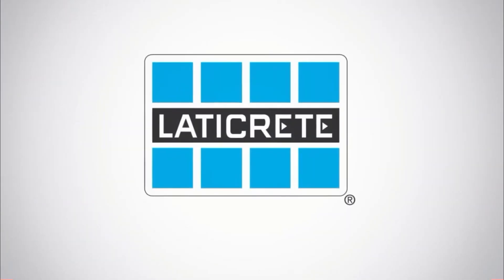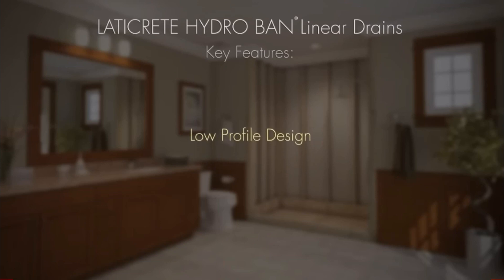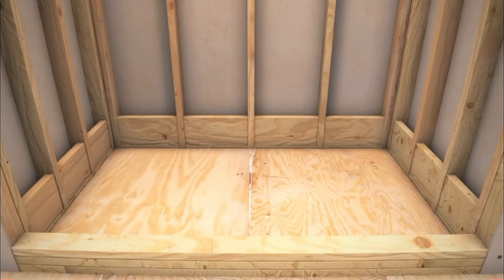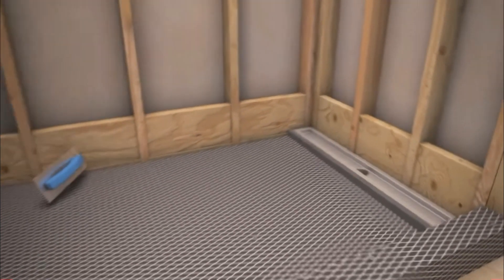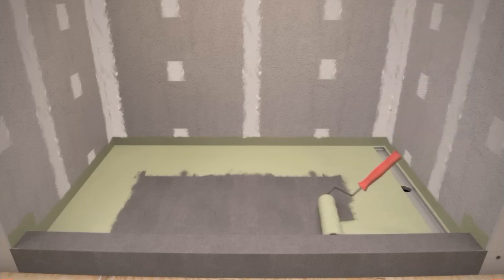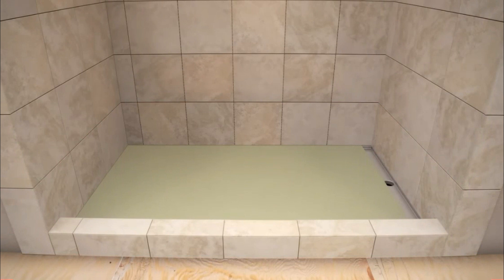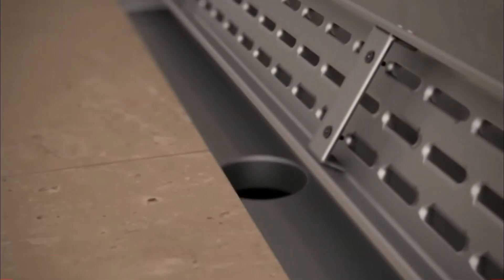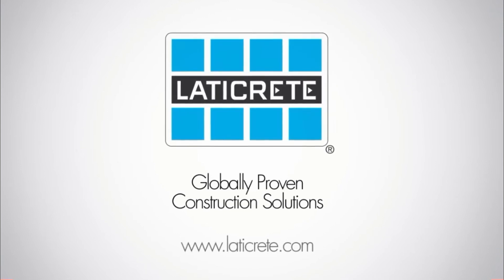Laticrete Hydro Ban Linear Drain Trough Installation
LATICRETE Hydro Ban Linear Drain is a low profile linear floor drain specifically designed for bonded waterproofing installations with HYDRO BAN waterproofing membrane. LATICRETE Hydro Ban Linear Drain allows for the use of large format tile or stone installations in a shower with a single plane slope to the drain.

Features
Drain grates are now sold separately
Create a "invisible" drain by accepting the surrounding tile into the drain grate housing to provide an enhanced design feature
"T" troughs have a standard vertical waste line
Side outlet troughs have a horizontal side outlet waste line